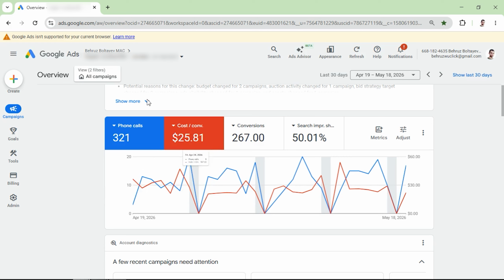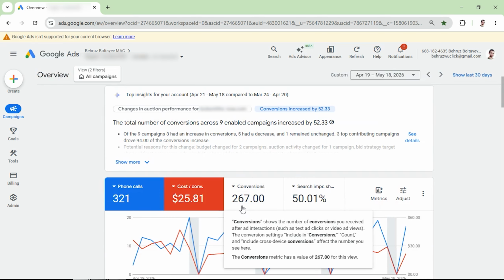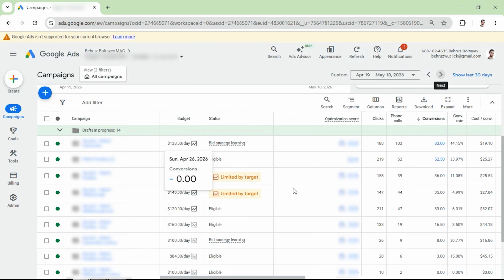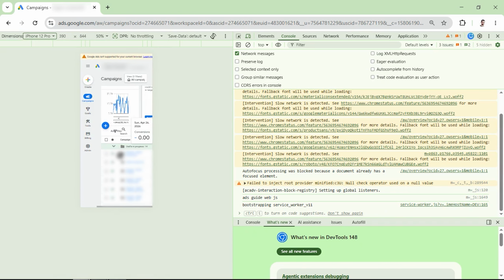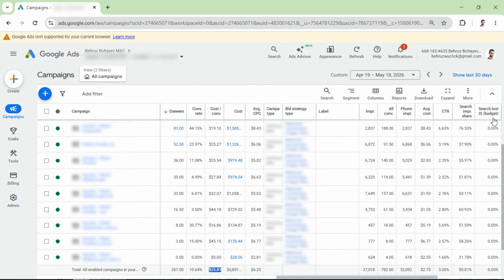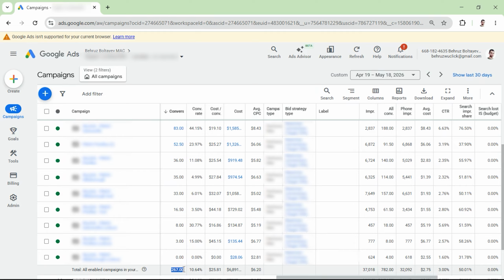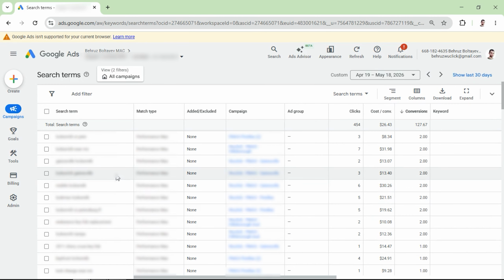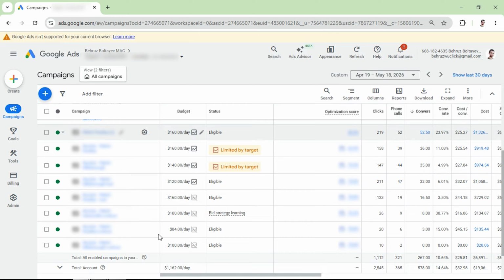How I Got Phone Calls at $17.93 for a Locksmith Business ?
If you run a locksmith business and you’re thinking about using Google Ads to generate phone calls, this video may be helpful. In this video, I’ll walk through a campaign that generated calls at about $17.93 per call on average and explain a few things behind those results.